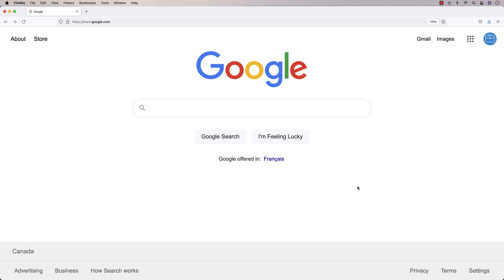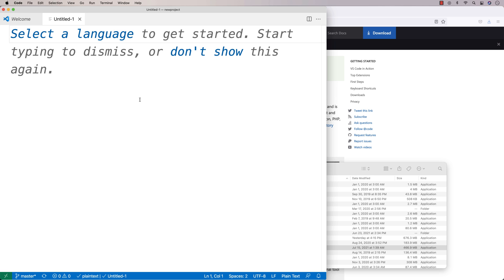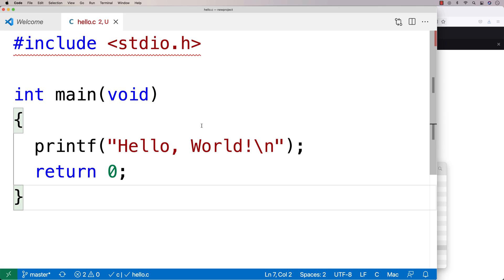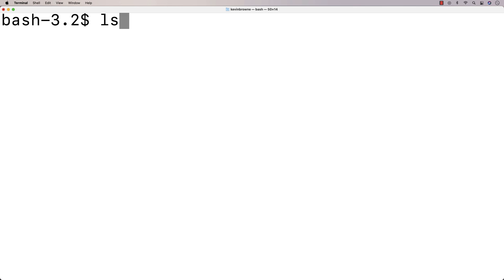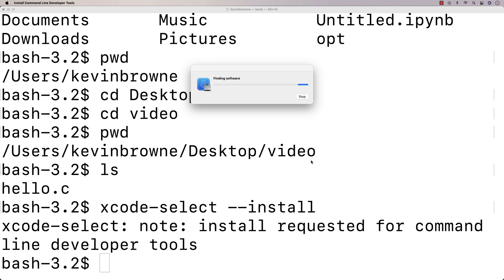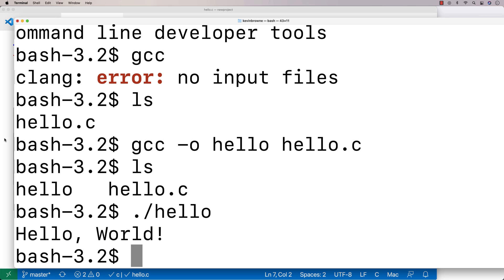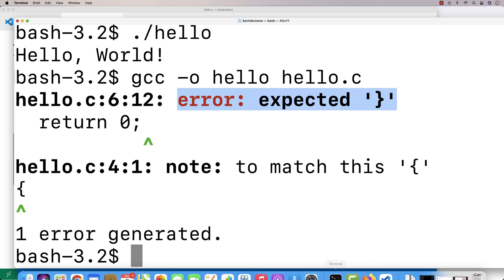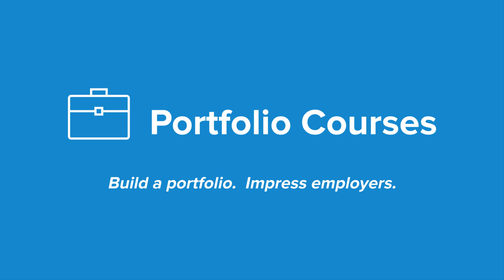How To Setup A C Programming Environment On A Mac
An overview of how to setup a C Programming Environment on a Mac with Visual Studio Code and the gcc compiler included with the Xcode Command Line Tools.